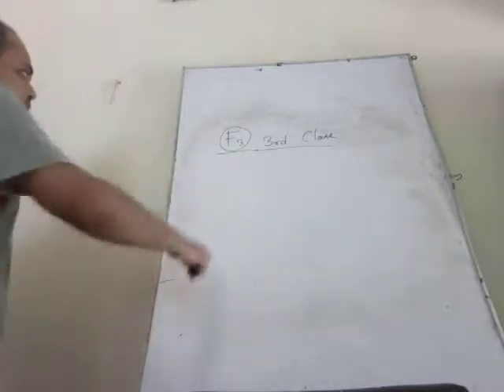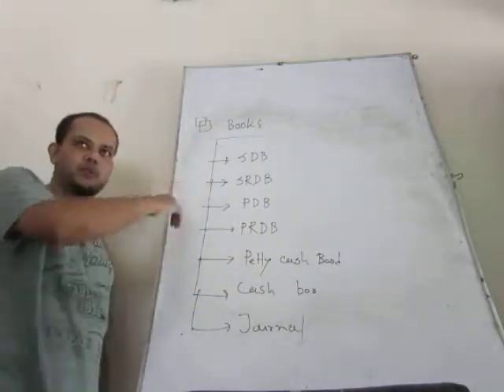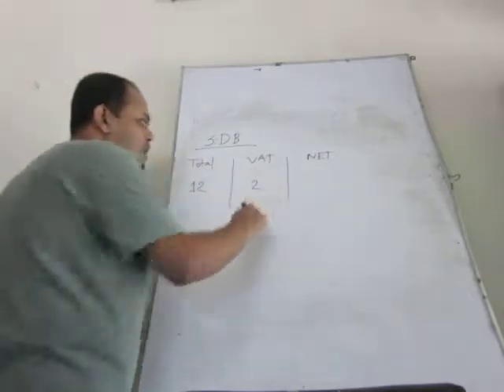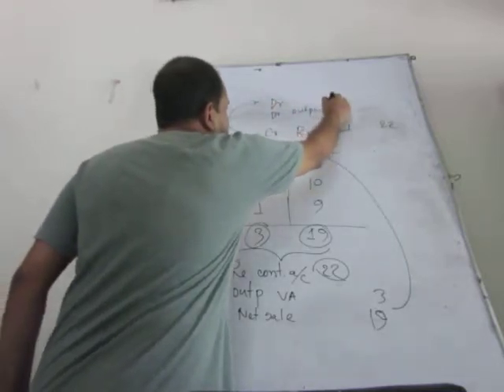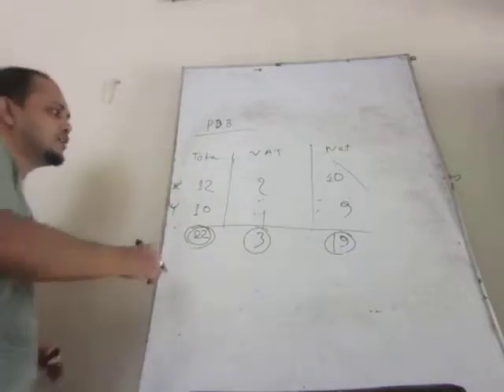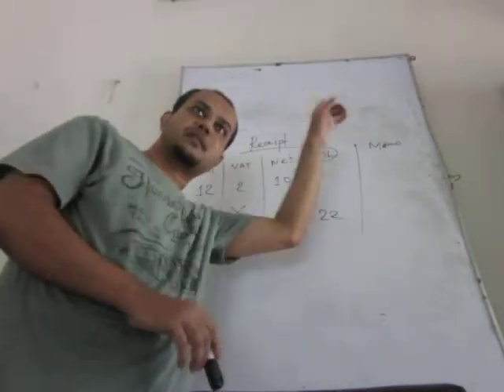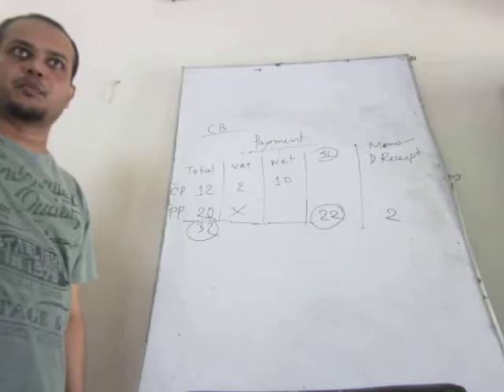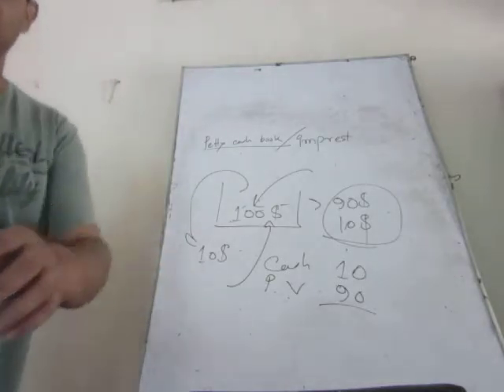ACCA SCHOOL F3 and CIMA/BA3 Class 3: Fundamentals of Financial Accounting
ACCA/F3 and CIMA/BA3 class 3 on Fundamentals of Financial Accounting